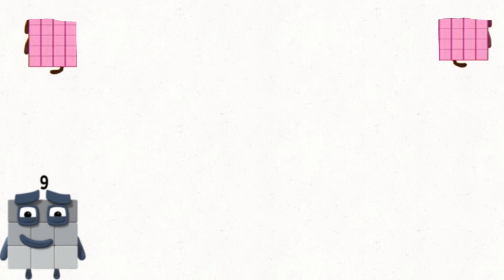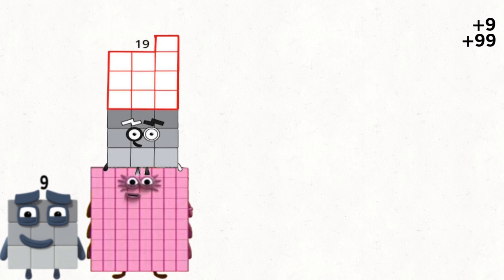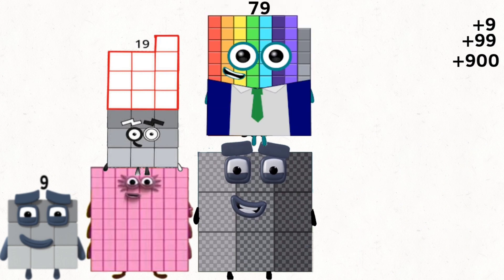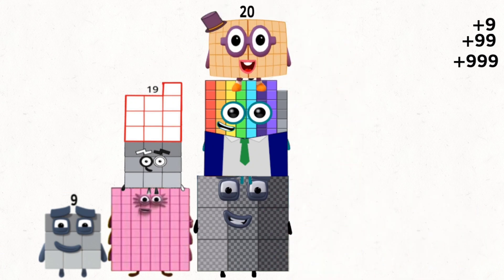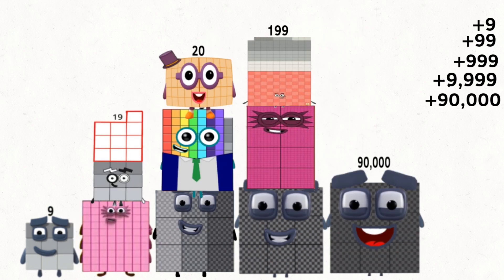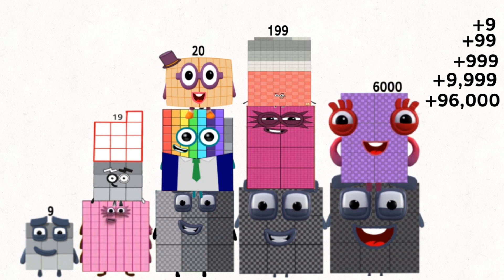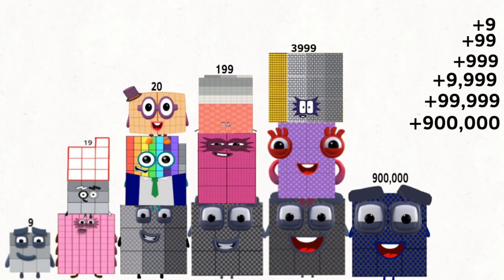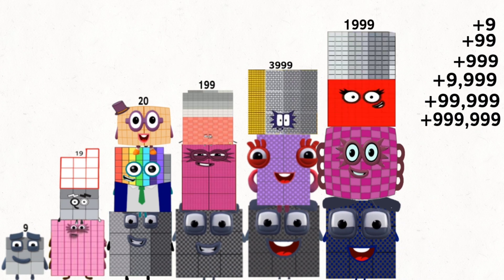Numberblocks combine become values 9 to +999999 and total plus value is 1111104